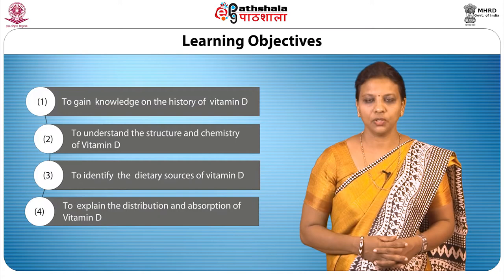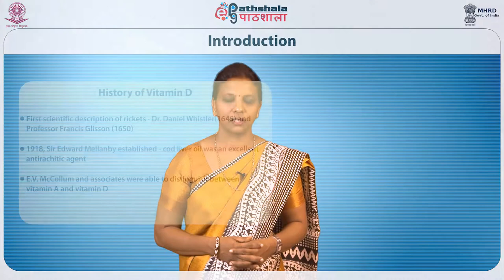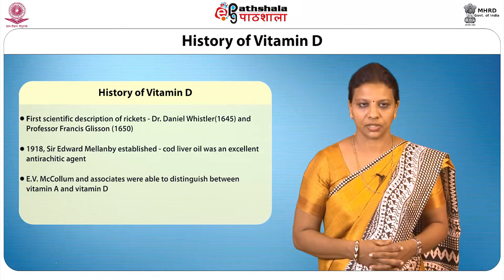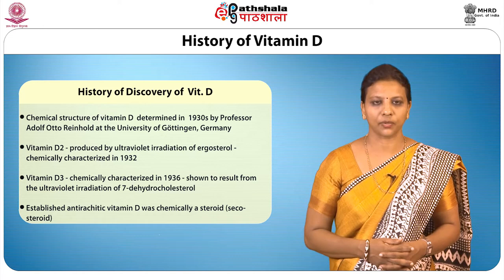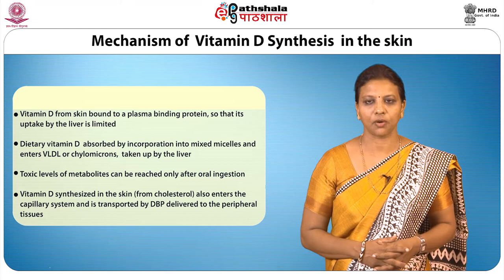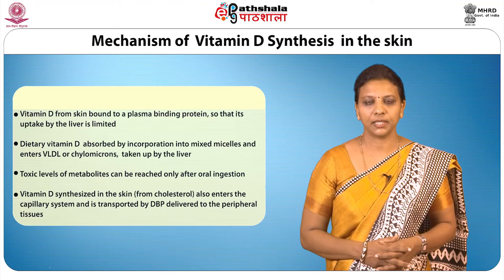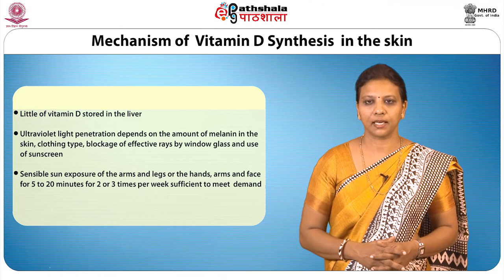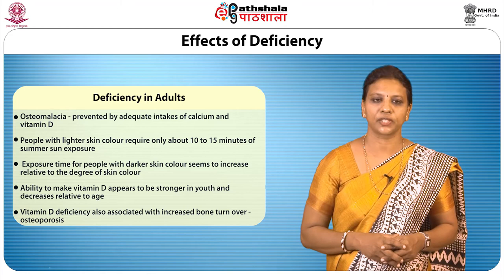M-05.History,Structure,chemistry,dietary sources,distribution , metabolism and absorption,